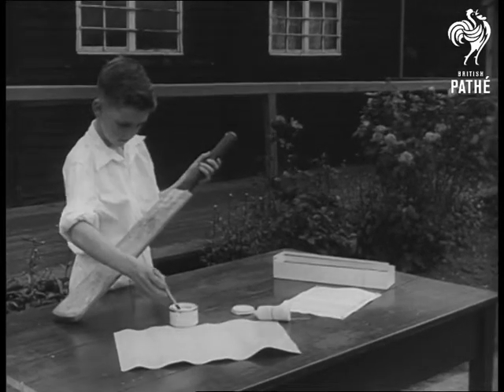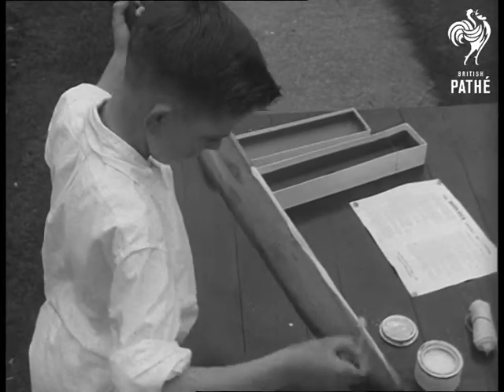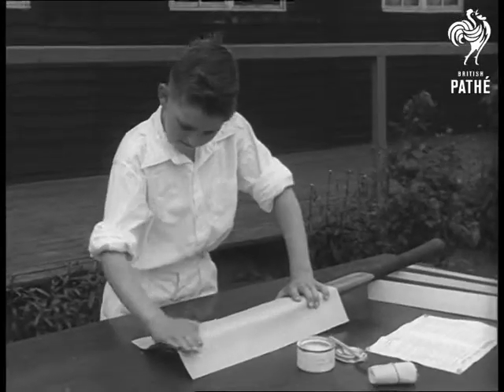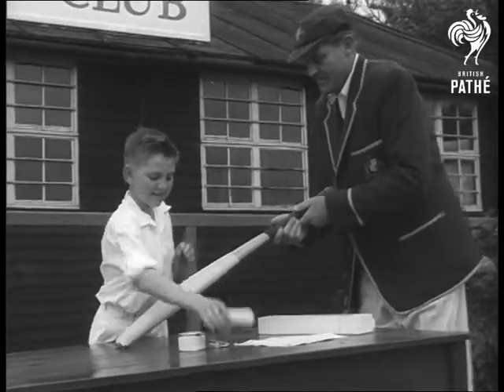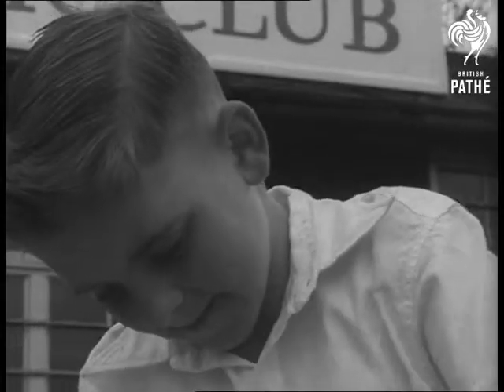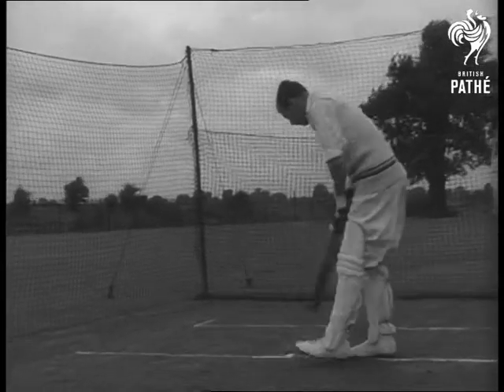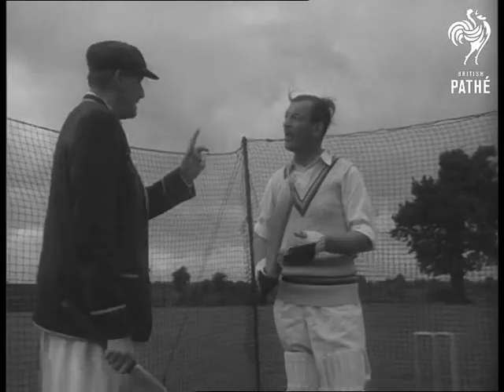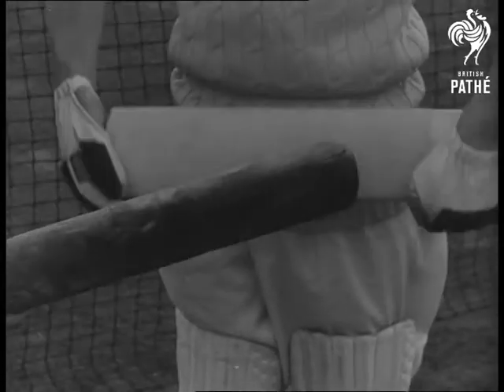Cricket Bat Covers (1954)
Cricketers try out new cover which prolongs life of cricket bats.

Various shots of David Hulme, young son of cricketer / footballer Joe Hulme, demonstrating how the cover works: he paints glue onto battered old bat and then sticks the new plastic cover onto it.  Australian cricketer / coach / writer Alan Fairfax comes over and inspects David's work, he seems to approve.

Various shots of cricketer Maurice Tate bowling and cricketer Peter Smith batting on field.  Peter Smith stops bowling when his bat splits, Alan Fairfax enters and gives Peter the newly covered bat, Peter nods approvingly.

 FILM ID:3397.09